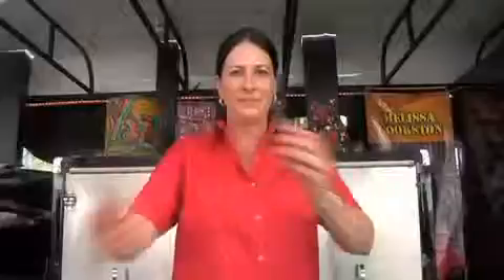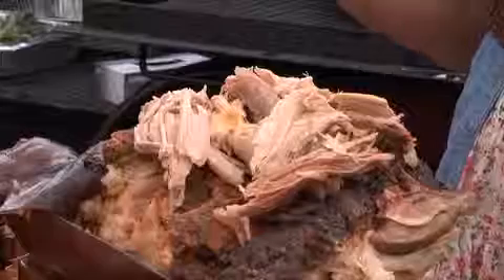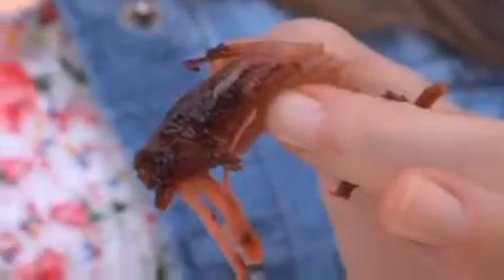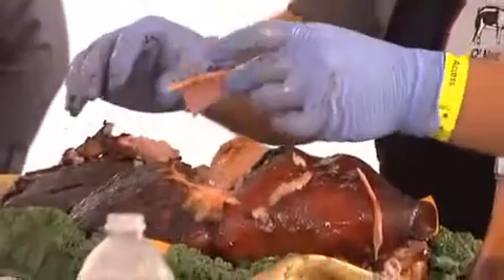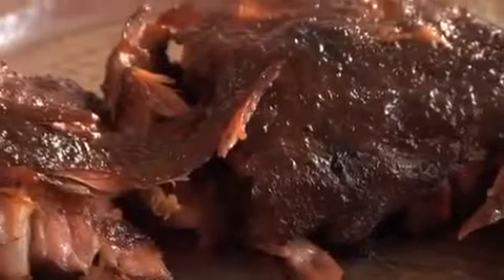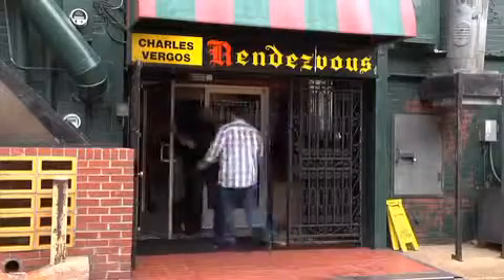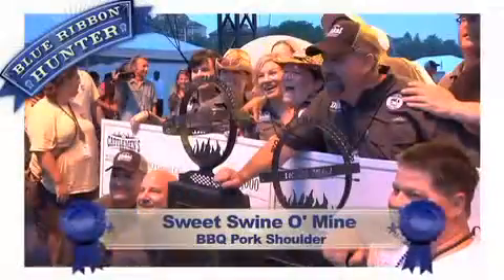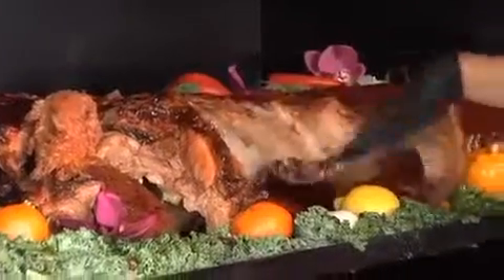The Memphis in May World Championship BBQ Cooking Contest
I do Miss This.